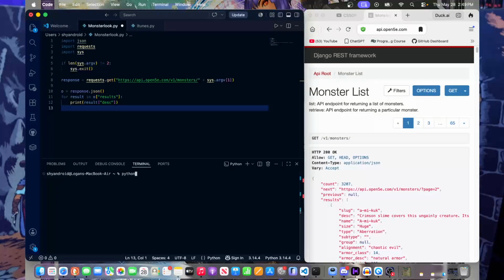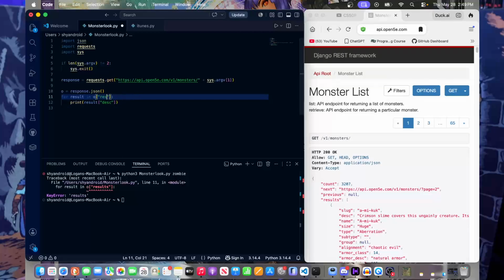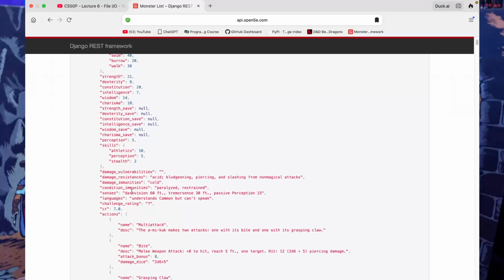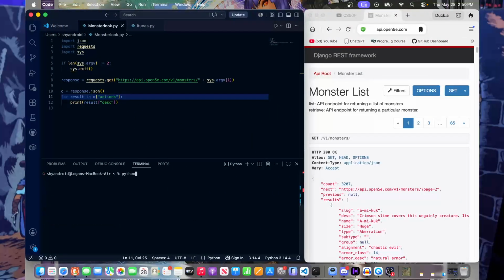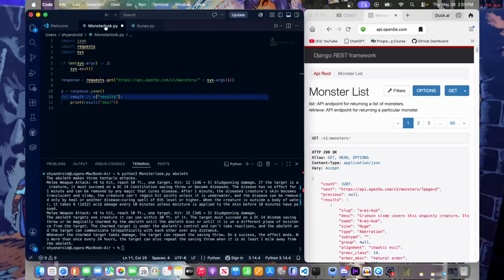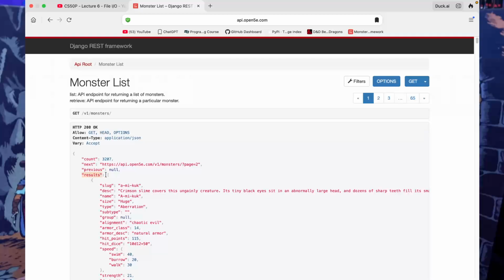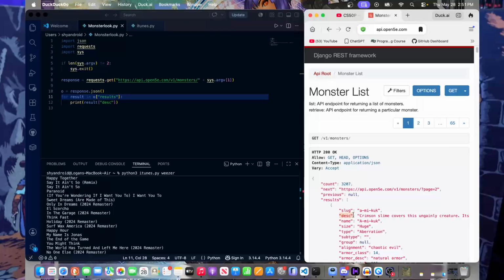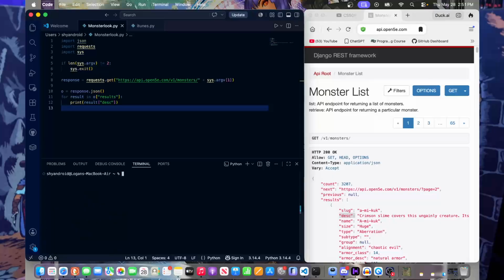Coding Help Needed!!!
Ive been making some progress on my monster look up, learning about APIs, but now i find myself stuck and in need of some help. Its probaly obvious what im doing wrong, but i just cant see it. So any help is greatly appreciated!!